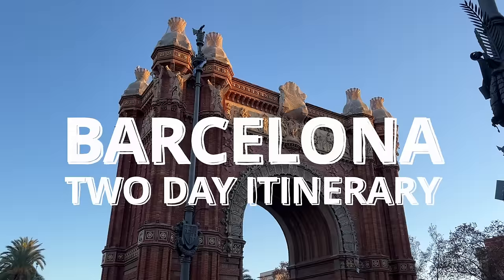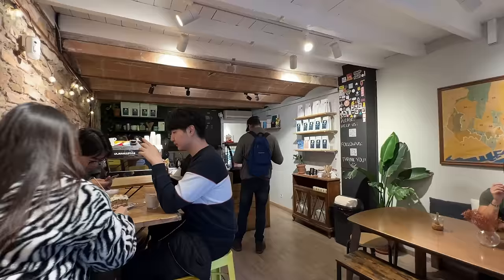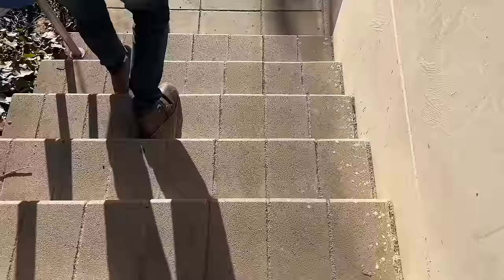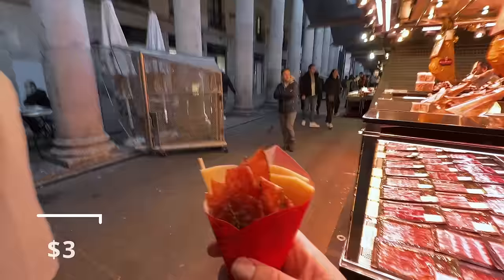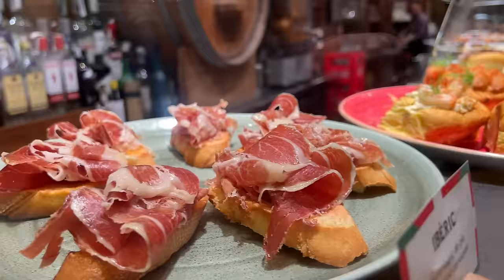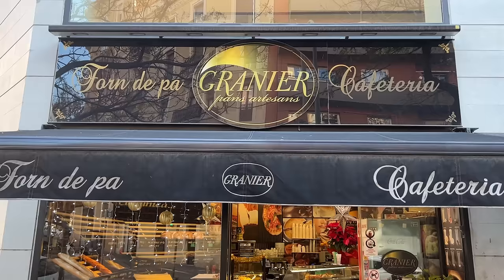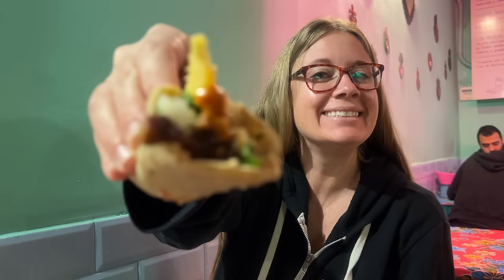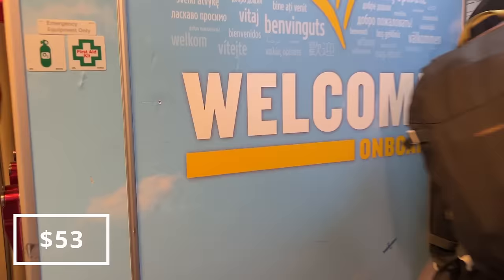Two Days in BARCELONA | Perfect 48 Hour Budget Itinerary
Barcelona Travel Guide! We spend two perfect days, yep, only 48 hours in Barcelona, Spain!  We start our day visiting the famous Segrada Familia.  We take a walk to Parque Guell and marvel at the architecture of Gaudi.  We visit La Boqueria, eat delicious tapas and much, much more!

Come along as we share how to maximize your time and what to do with obly in 48 hours in Barcelona!

HOTELS.COM
The link for the hotel we stayed in.
We were in Barcelona January 2023, the price has gone up a little,
 but we still highly recommend this hotel!

AMAZON Items We LOVE: 🎒👟 💻
ALYSSA'S JANSPORT (used for 19 years!)
BRANDON'S ADDIDAS BACKPACK (used for 11 years!)
Alyssa's Shoes
Brandon's Shoes
Computer used for editing:
Computer Storage:

Hi, we're Brandon and Alyssa. We saved $30,000 to travel for a year!  For the first part of our adventure we lived in our 2014 Prius for 100 days traveling from San Diego to Canada and across the trans Canadian Highway.  We've made it to Europe with no return flight, no itinerary and an endless desire to eat and drink EVERYTHING!

This video filmed in Barcelona Spain January 2023.

00:00 Intro
00:22 Segrada Familia
03:52 Parque Guell
06:18 Riding the Metro
07:09 Mercado de La Boqueria
1:34 Tapas Dinner
15:00 Hostemplo Hotel Review
16:25 Gaudi Architecture Walking Tour
18:00 La Taqueria Barcelona
18:50 Mount Tibidabo
20:44 Barceloneta Beach for Patas Bravas